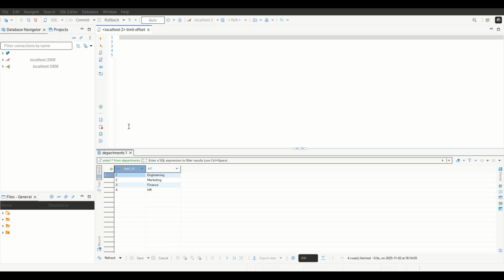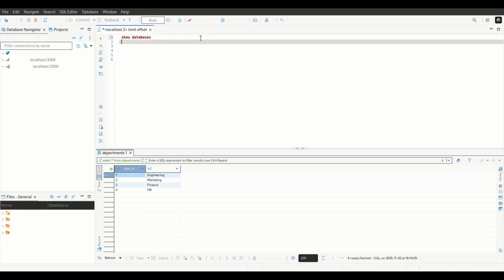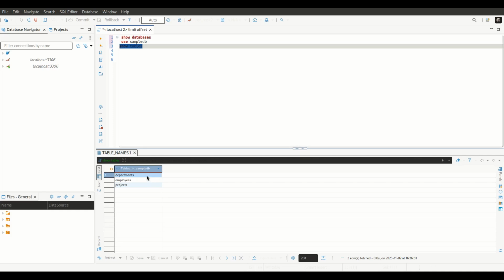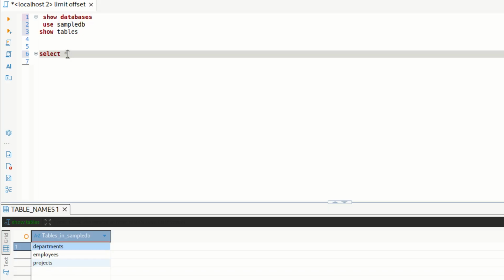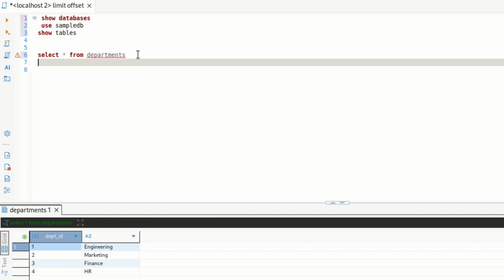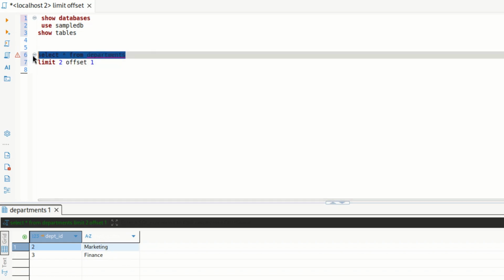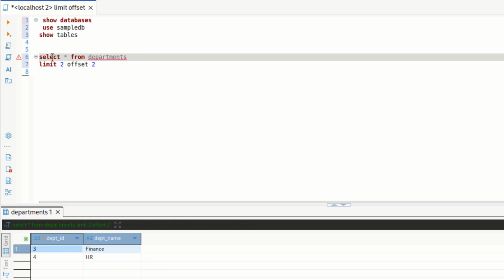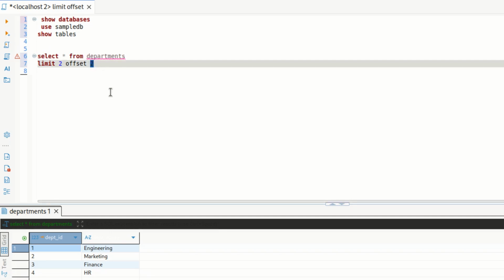Limit and Offset in SQL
This video explains how to use limit and offset in sql.
1:42 : Skip to Limit and Offset command